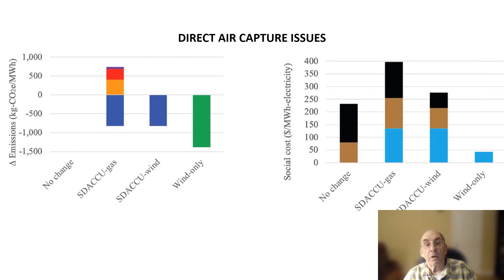Carbon Capture Panacea or Pipe Dream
In this video I describe the various carbon capture technologies used in attempts to remove CO2 from coal, oil and gas combustion. Drawing on research by Prof. Mark Z. Jacobson of Stanford University, I show that substitutine renewables such as wind and solar for electricity generation by fossil fuel power plants is a better way to go.